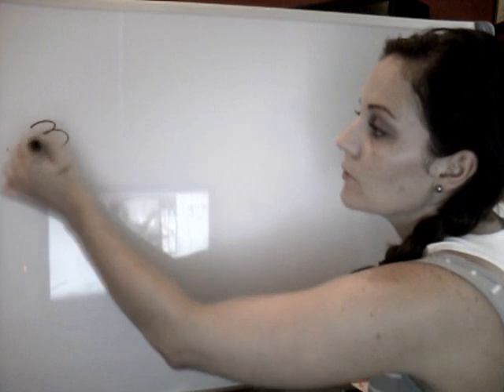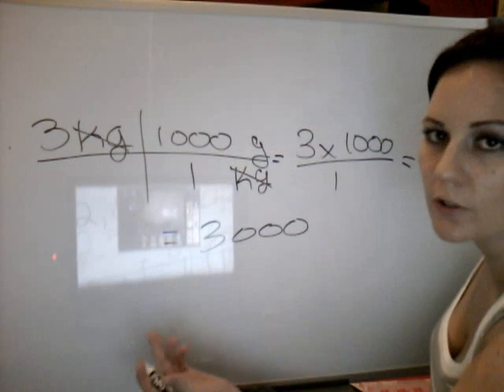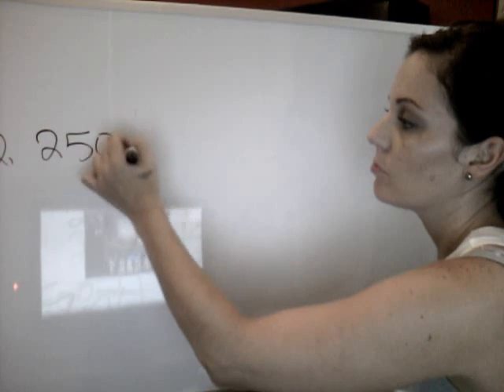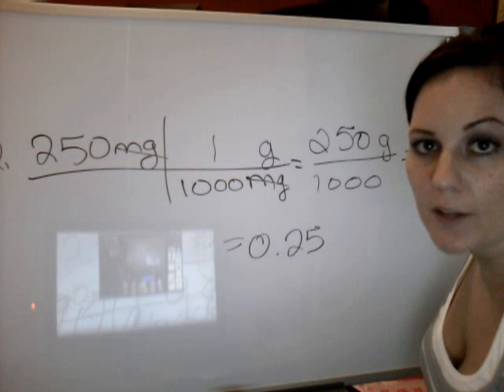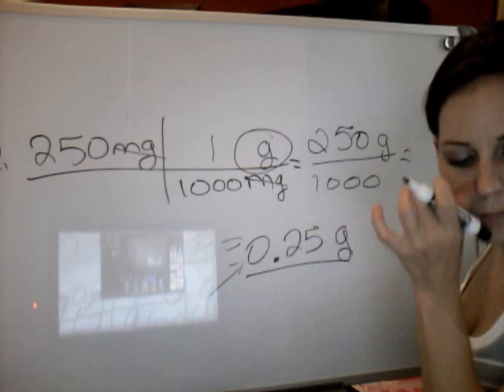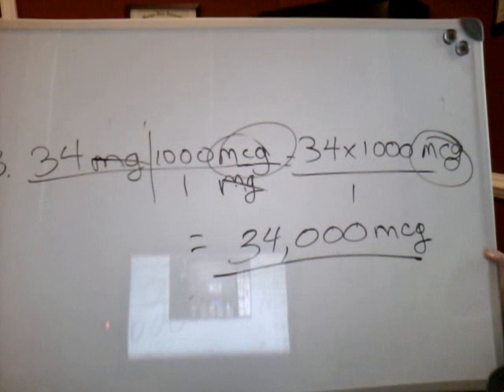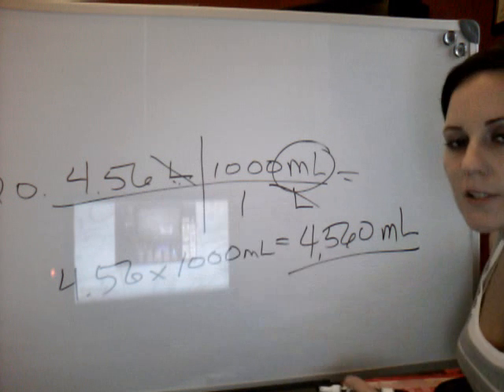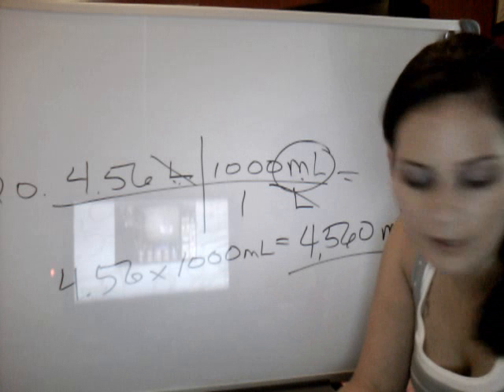Medical Math Metric Conversions Part 1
solving problems frpm, Worksheet 2 Metric Conversions ACM101